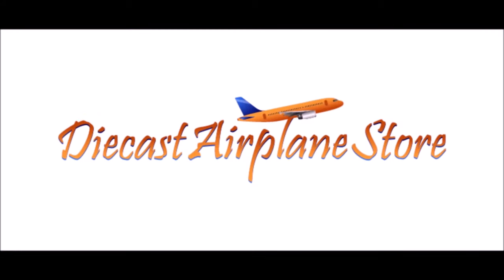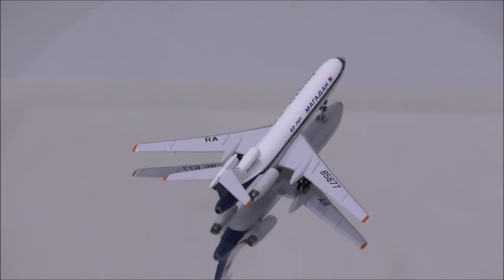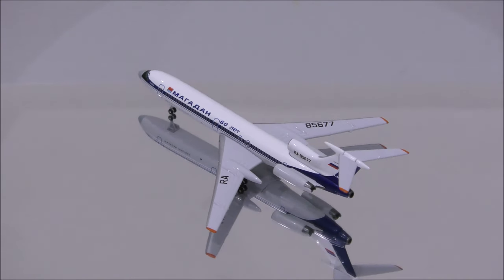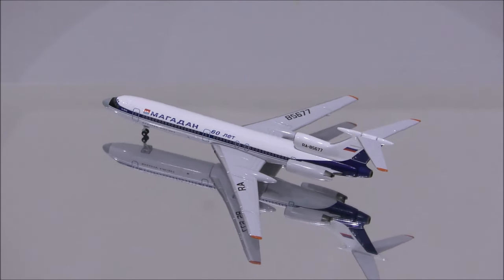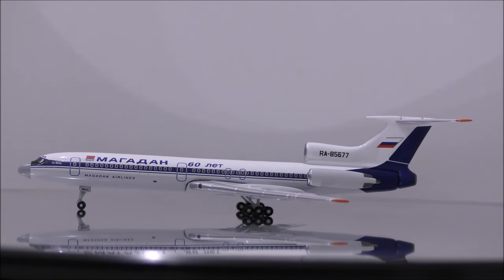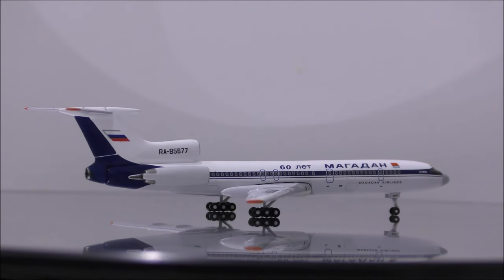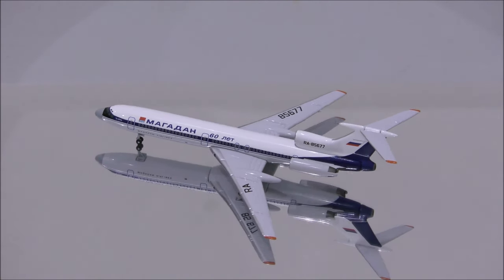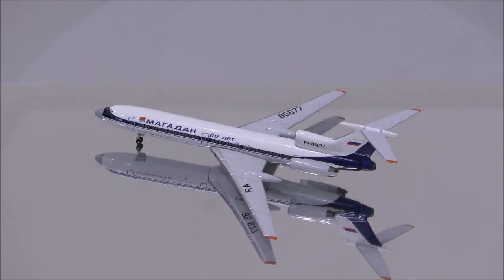MAGADAN AIRLINES TUPOLEV TU-154M 1:400 Review by AEROCLASSICS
In this video, i will be reviewing MAGADAN AIRLINES TUPOLEV TU-154M made by AEROCLASSICS.